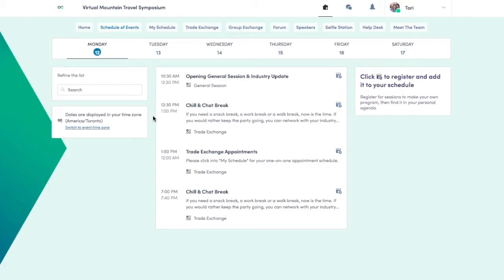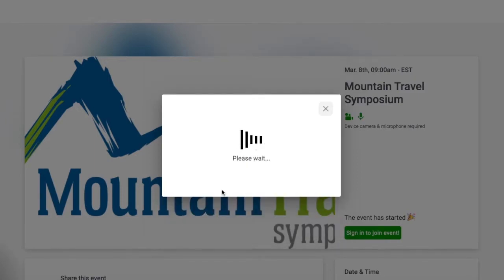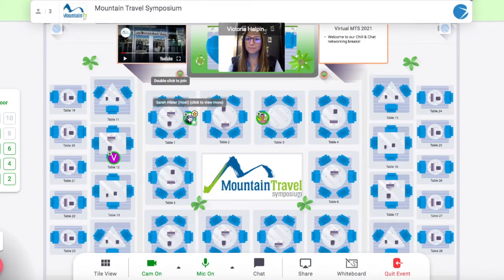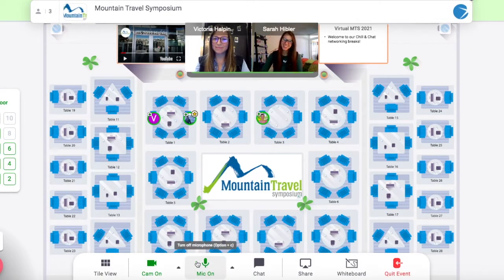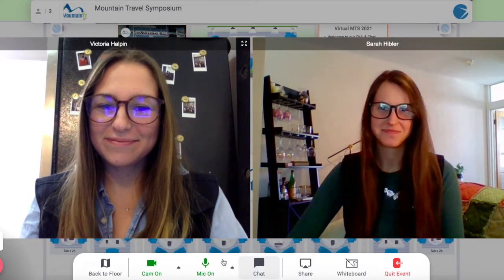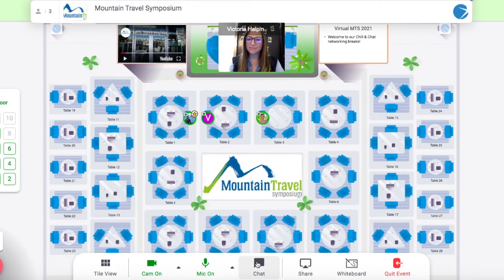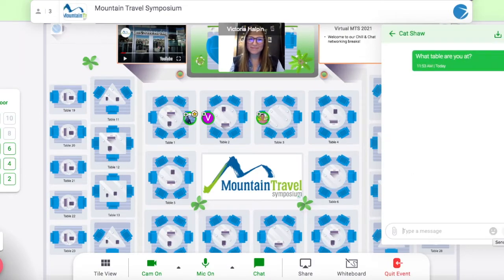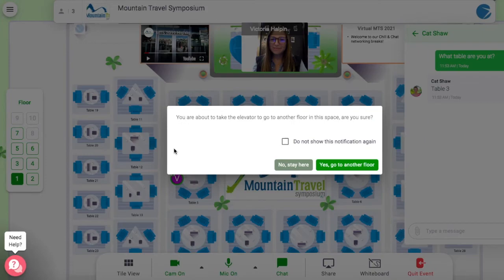MTS Networking Tutorial